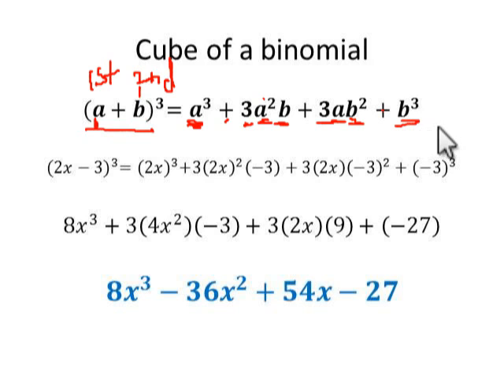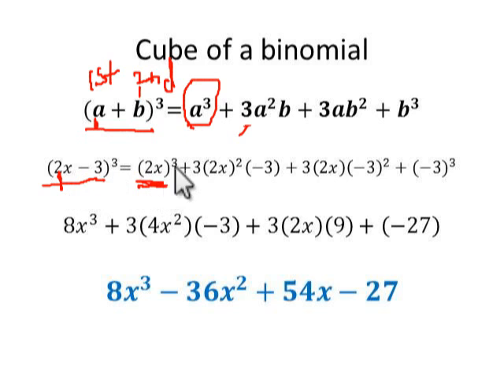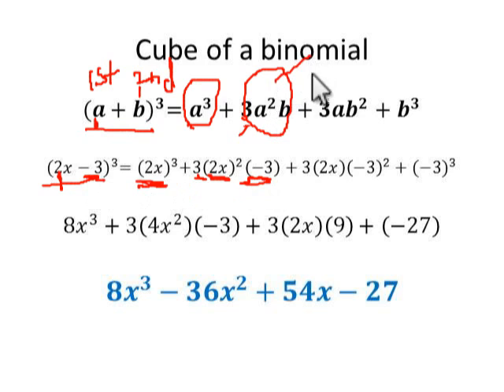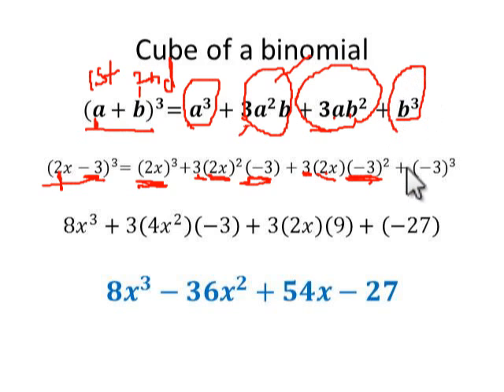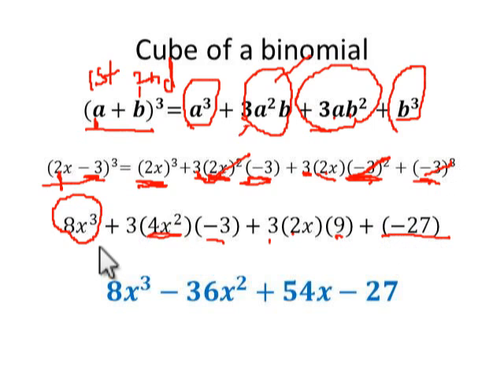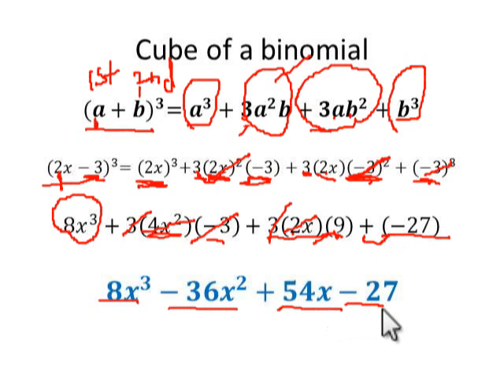PCSHS MATH7(SY 2017-2018): CUBE OF A BINOMIAL